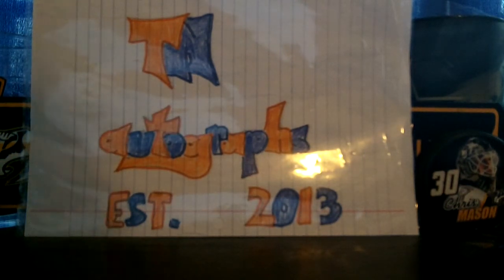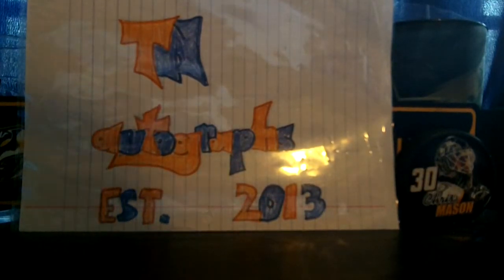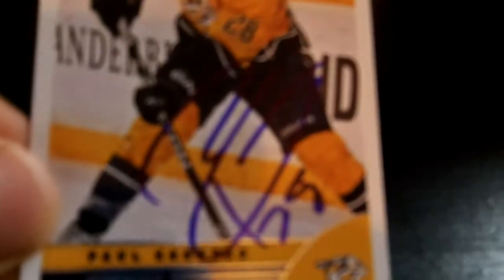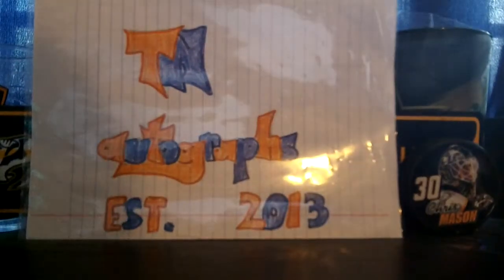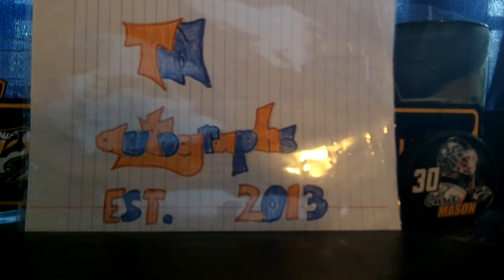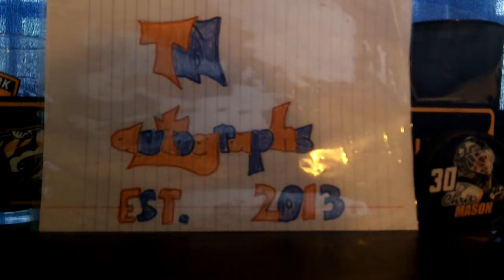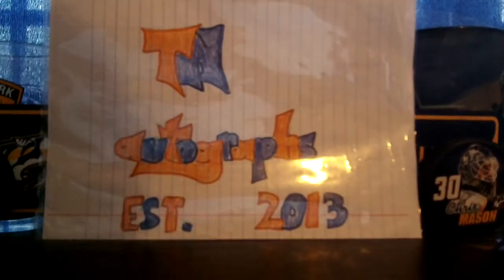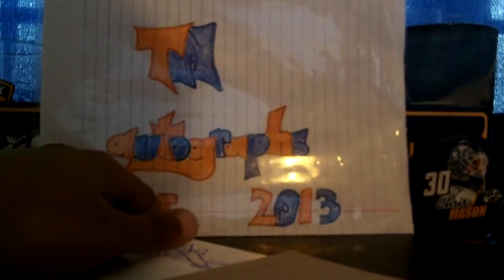Nashville Predators IP Recap (MOJO)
4-11-15 Nashville Predators recap MOJO!